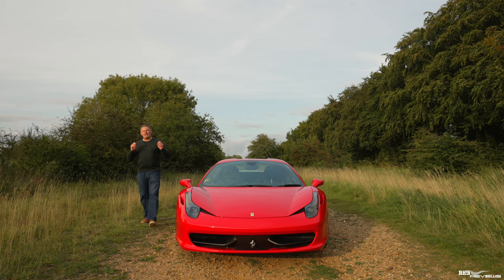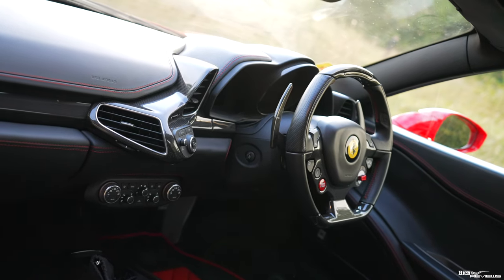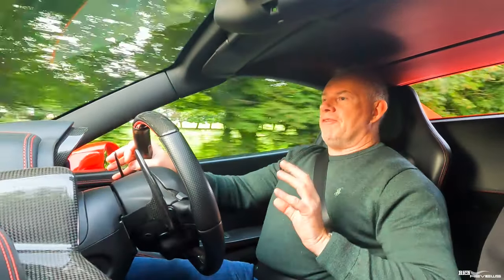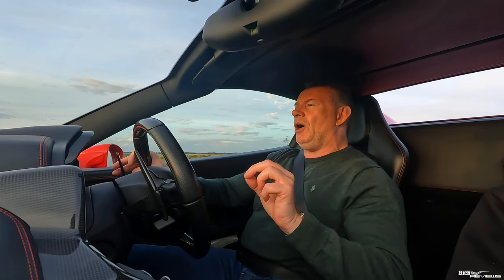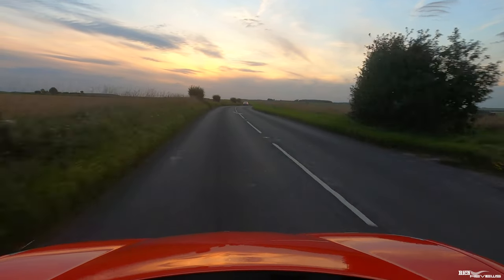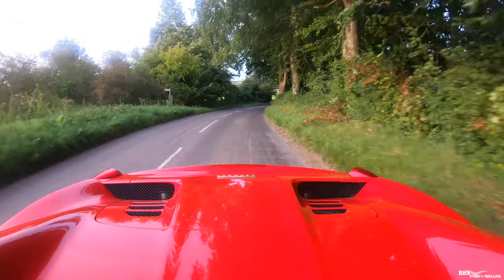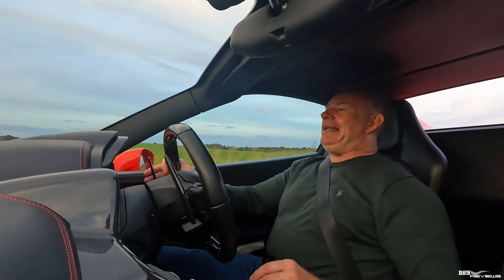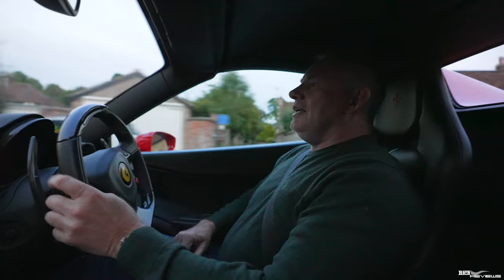The BEST Modern Supercar!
FERRARI 458 REVIEW!: The Best Ferrari Modern Classic SuperCar?…3 Years in the Making!!
We Now Have the Supercar Driving Comparisons to Finally Deliver a FAIR 458 Review! Can You Guess Our Conclusions? Hope you enjoy the video guys!